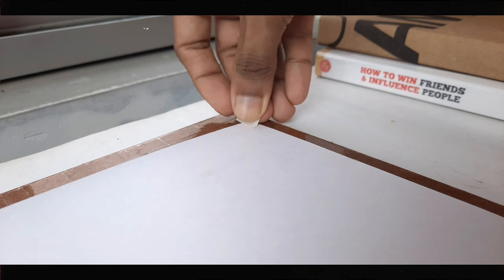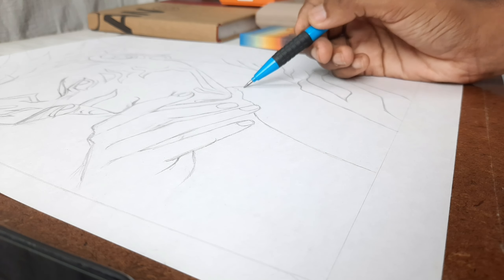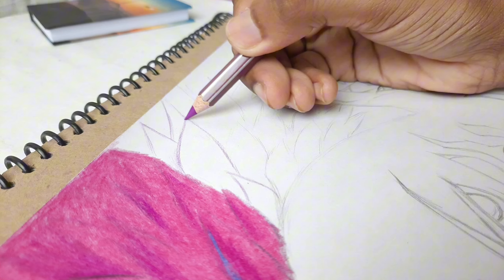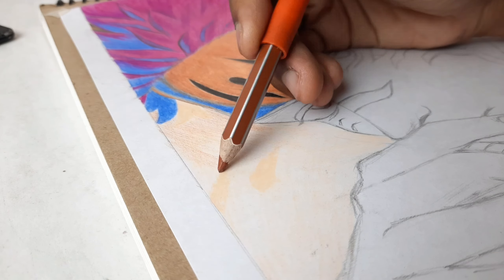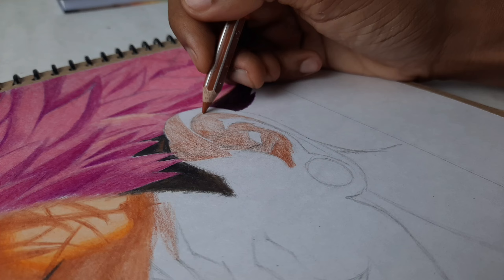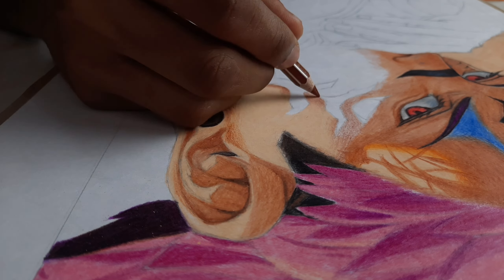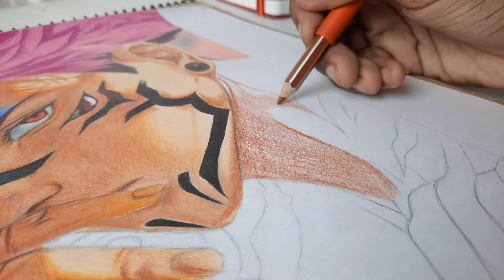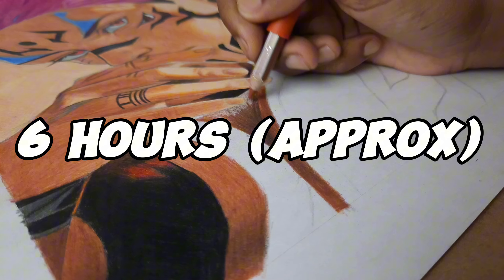All the SKILLS and TECHNIQUES are worthless after 12 Days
In this video I draw an enemy character with colour pencil and describe how you can use this colour pencil.
And I also told how you can use your own technique to draw and developed a skill.
It's a fun drawing video I hope you like it 😊
Yah video aapko pasand Aaya hai to please aur kisi ko share kar dena aur mere Atma ko thoda Khushi dena🥲
Love you from ❤ see you soon
Art Materials:
Paper:
A3 Sketchbook
A4 Sketchbook
A6 Sketchbook
A5 Sketchbook
A5 Sketchbook

Colour pencil:
Faber castell colour pencil
Doms super-soft colour pencil
Doms colour pencil
Camlin colour pencil

Watercolour:
Camlin watercolour